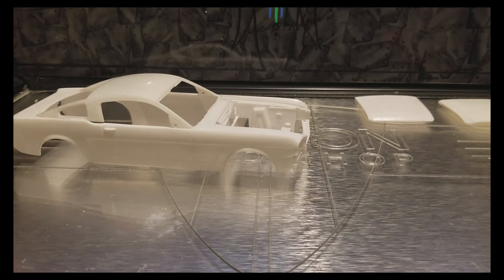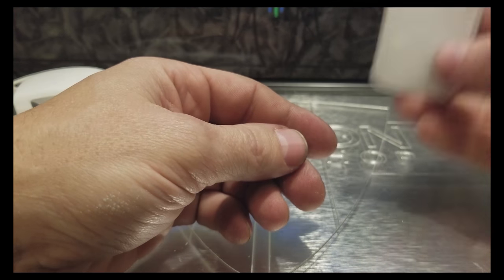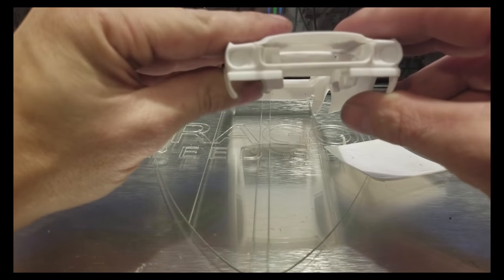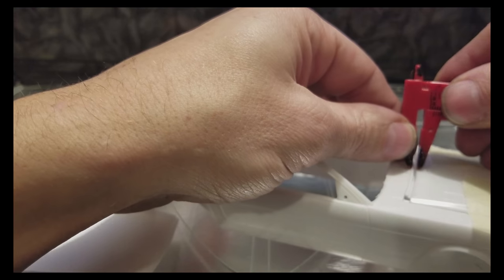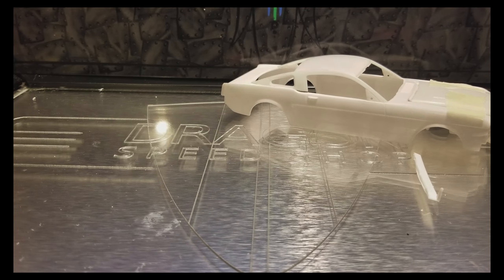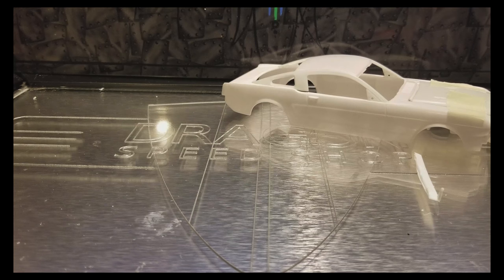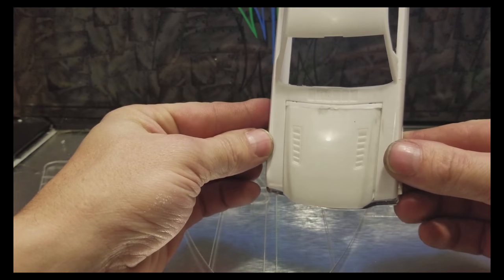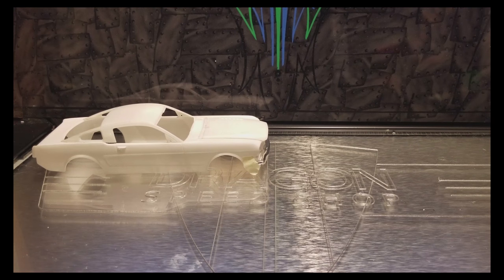project 6413 (episode 2 a new beginning)